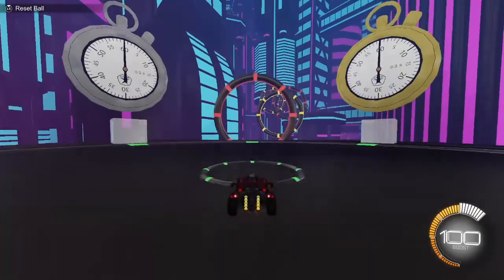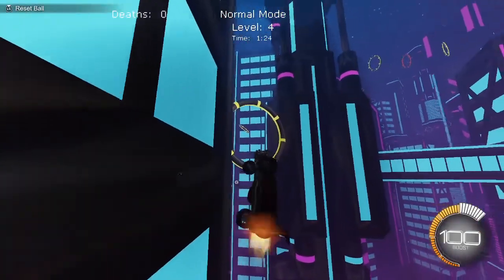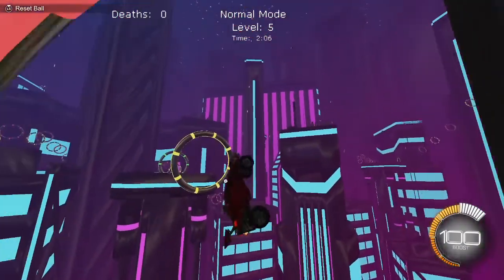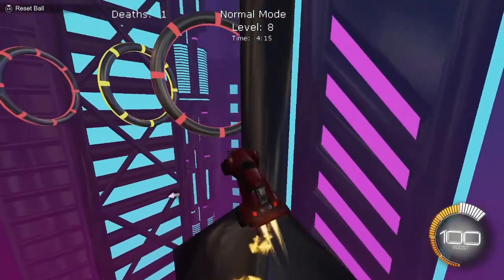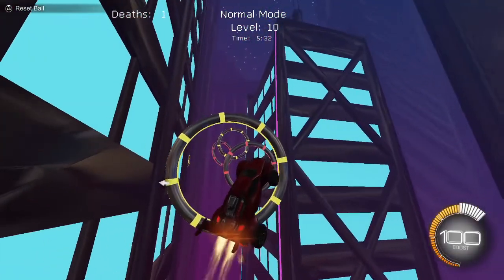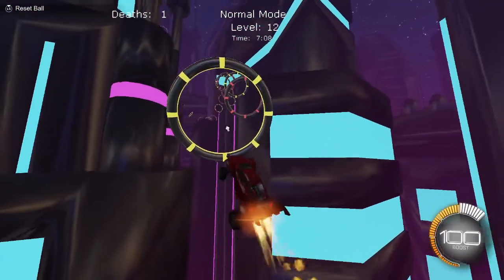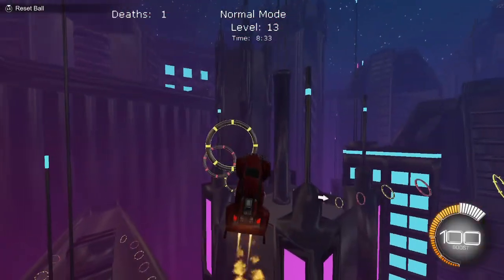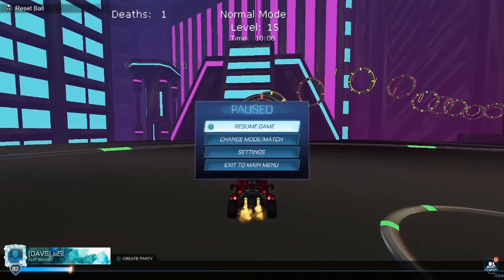Rocket League Noob tries NEON RINGS part 1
Watch as champ 1 noob tries to beat lethamyr neon heights rings.
credits to lethamyr for creating a good training and fun map.